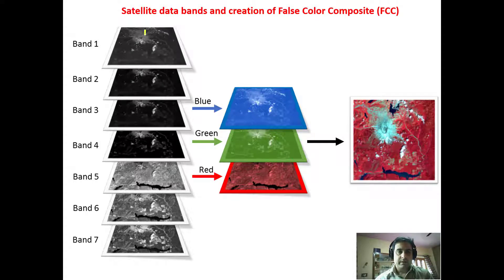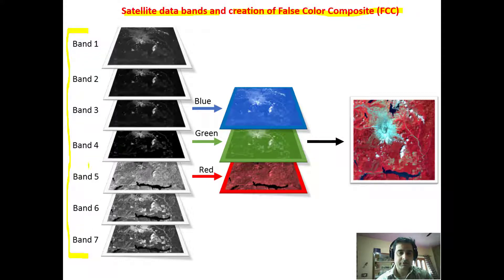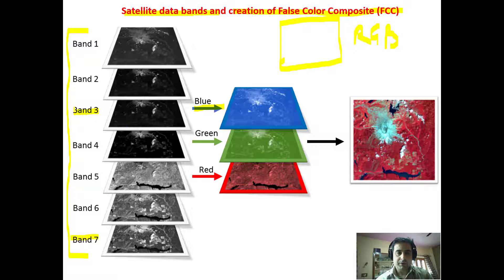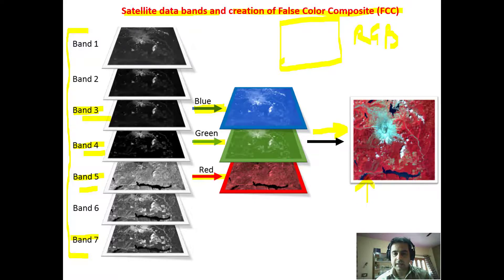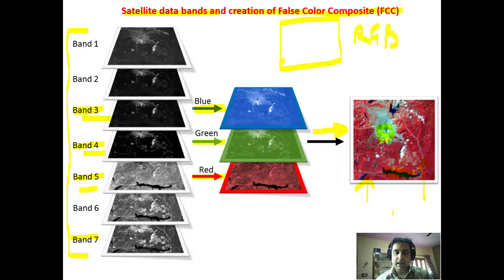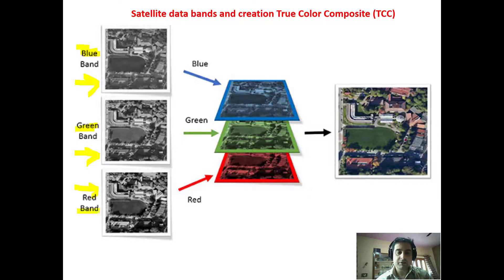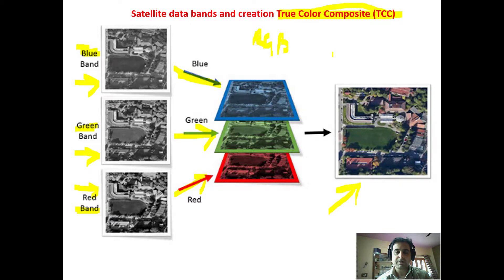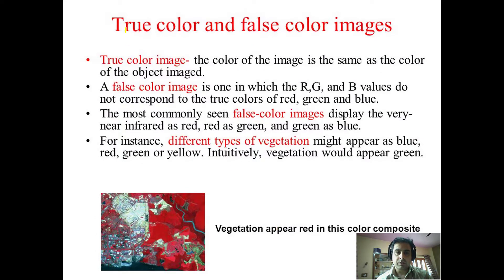False Color Composite FCC and TCC